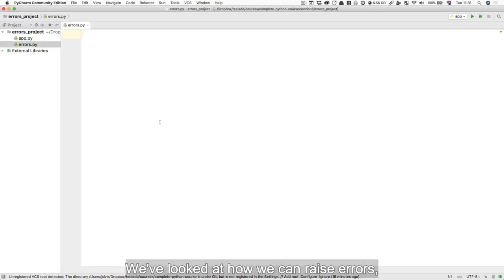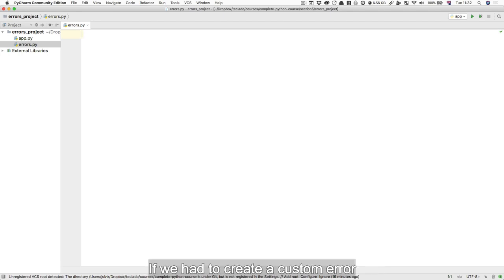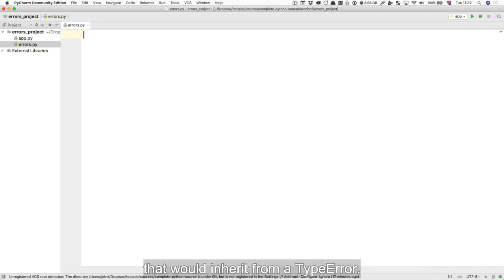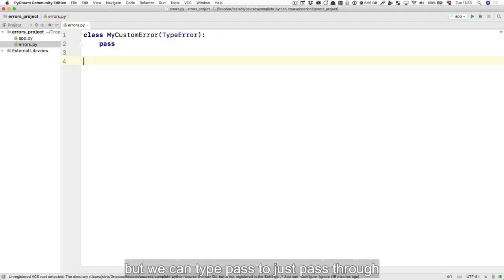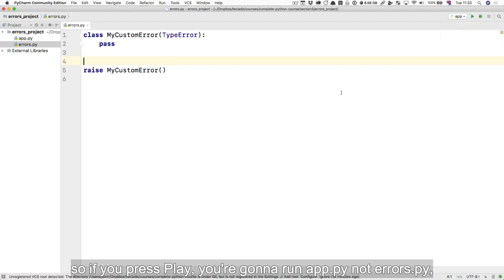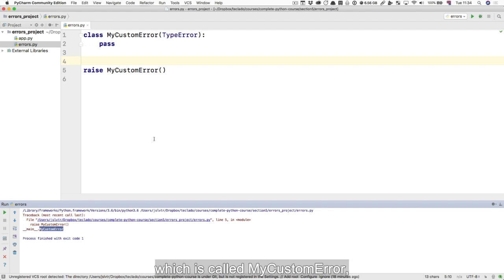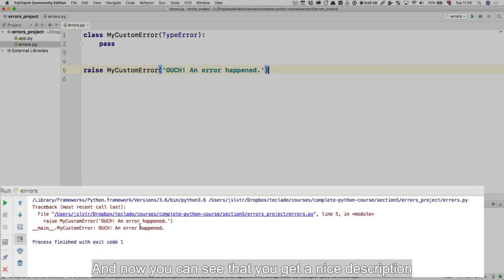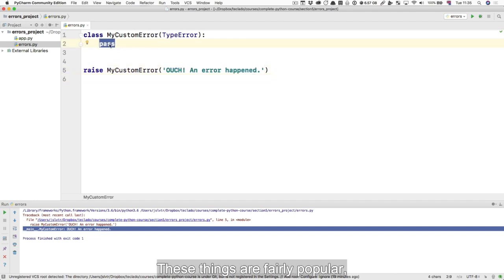56 Creating our own errors in Python